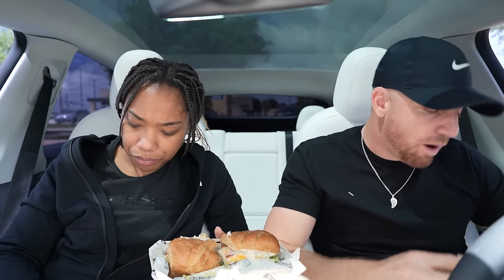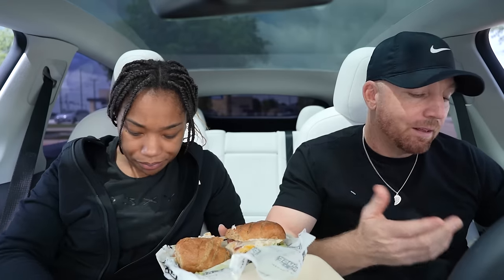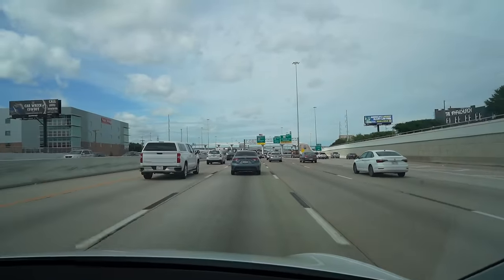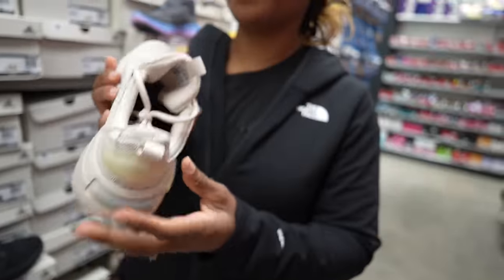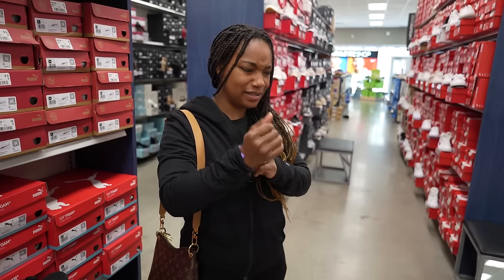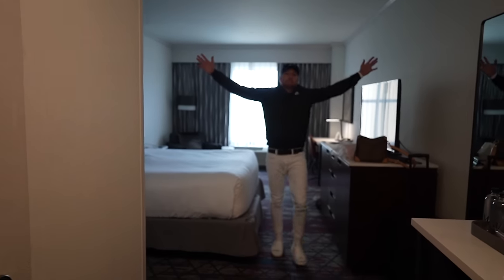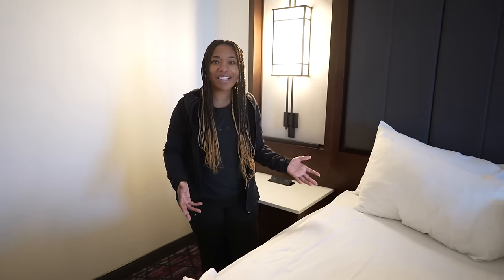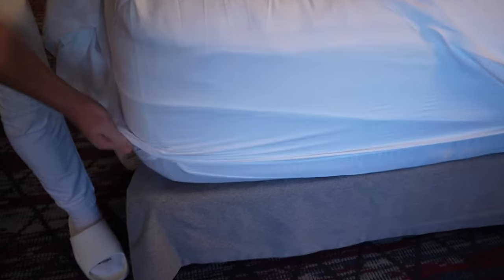WE COULDN'T WAIT ANY LONGER! WE NEEDED TO DO THIS!